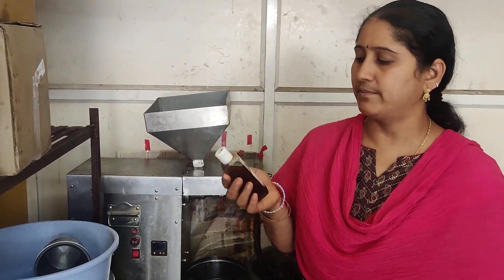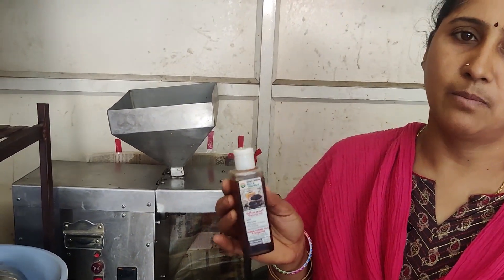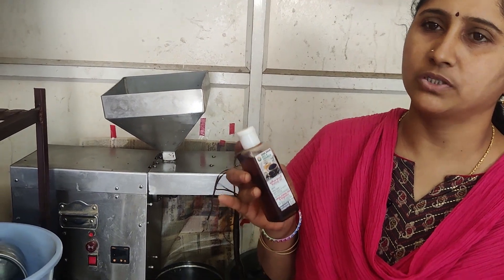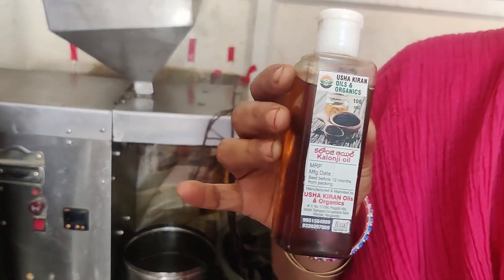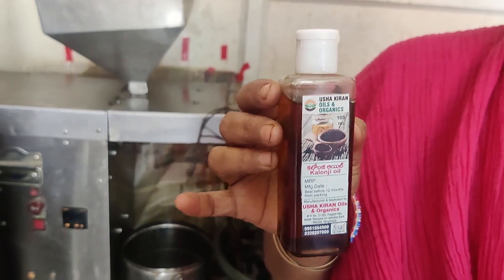Kalonji Oil తయారీ ప్రక్రియ మరియు ఉపయోగాలు | Ushakiran Oils and Organics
Ushakiran Oils and Organics
Follow our channel for more informative videos
Shop Locations:
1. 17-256, Beside Telangana Apex Bank, Pragathi Hills, Meerpet, Hyderabad
2. Plot no.326, Teachers Colony Phase-1, BN Reddy Road, Hyderabad